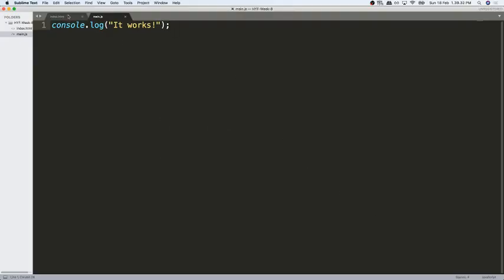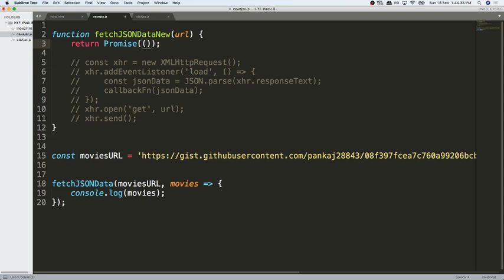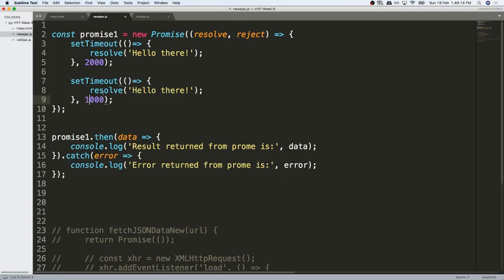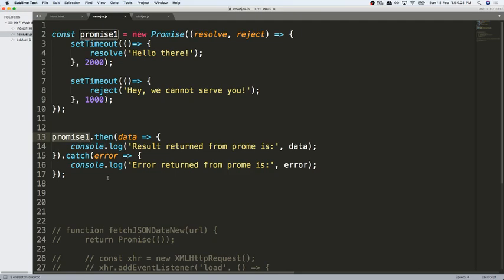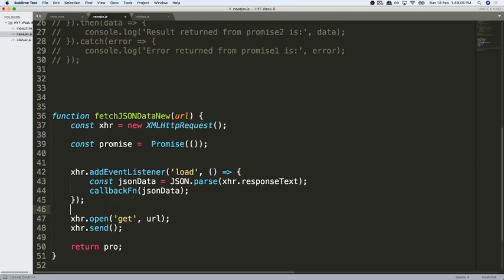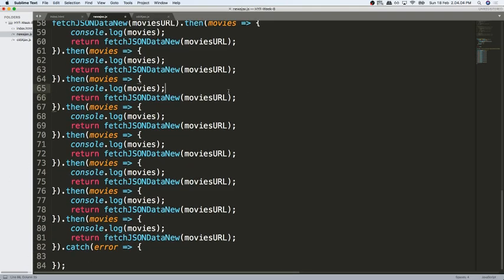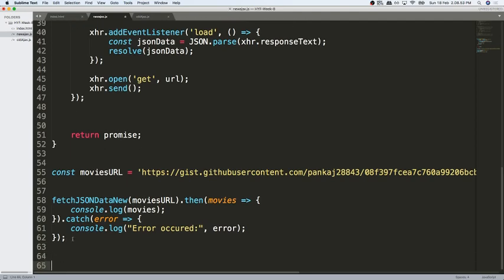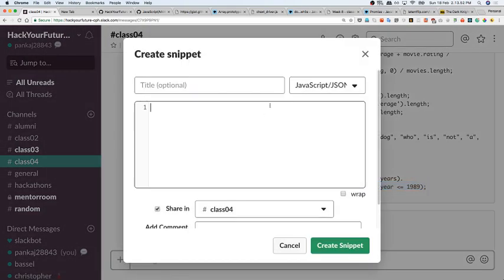Class04 - JavaScript 3 - week 9 pt 2